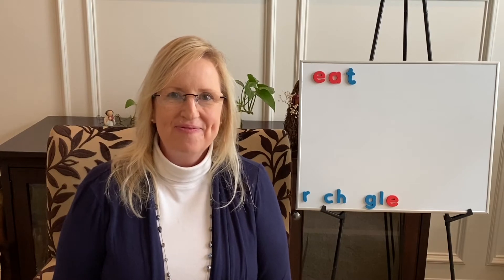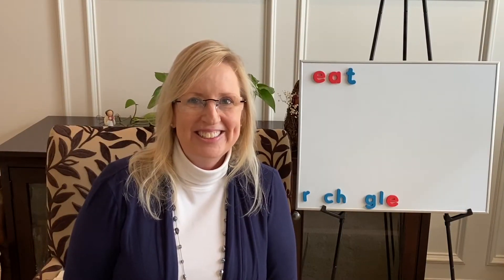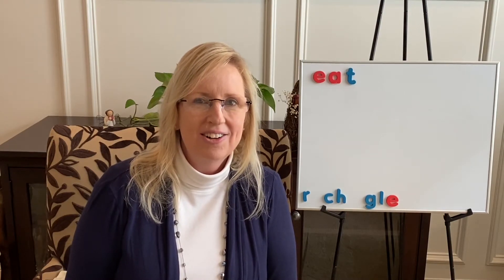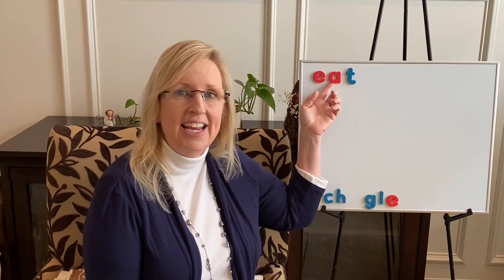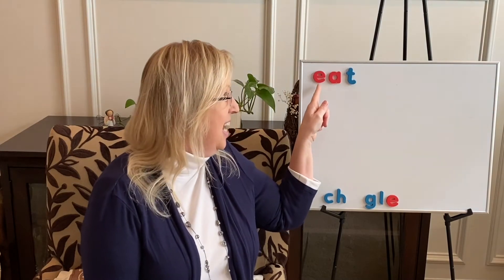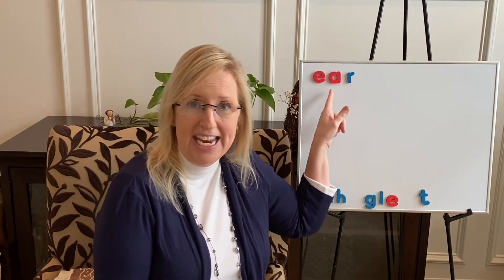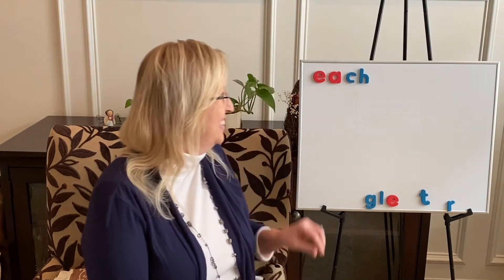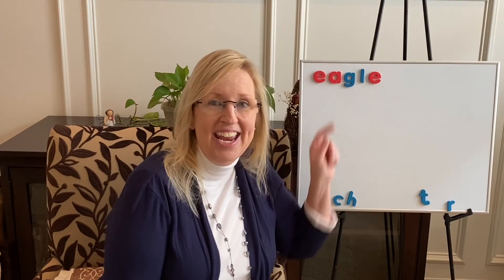Reading Lesson #3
Vowel rules can be confusing, but Bob books by Scholastic and a little phonics lesson can help! Students will work with the teacher using the rule “when two vowels go walking” along with covering up word segments to decode and enjoy Dinnertime, #3 in Scholastic’s Bob beginning reading series. When kids feel successful at reading, their joy in it grows.